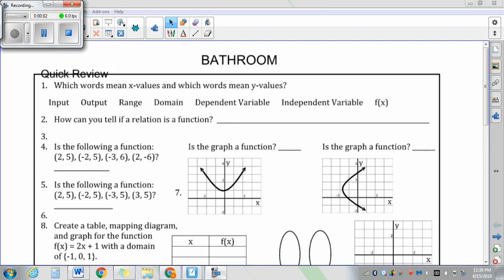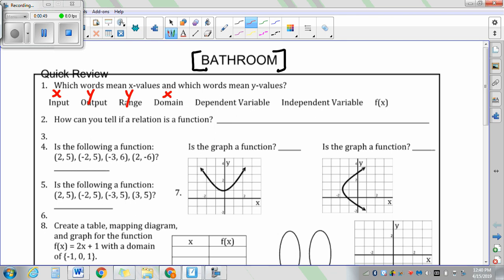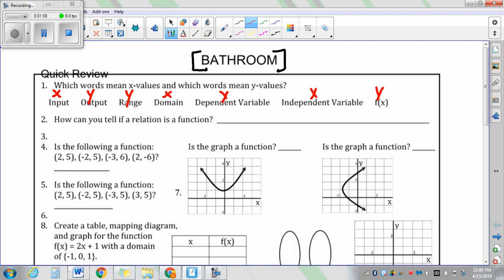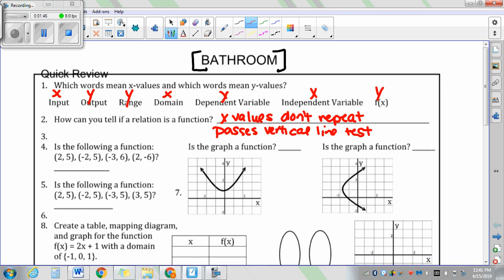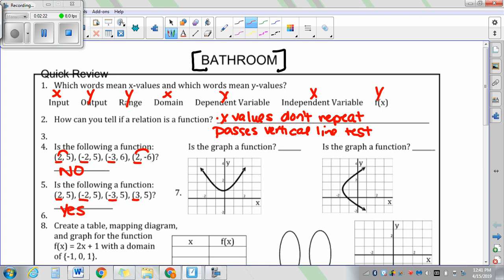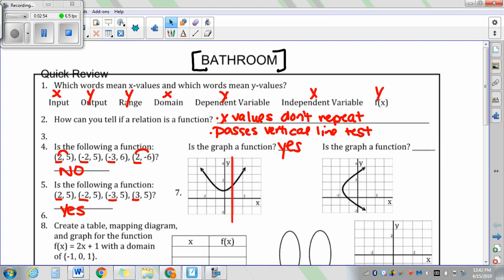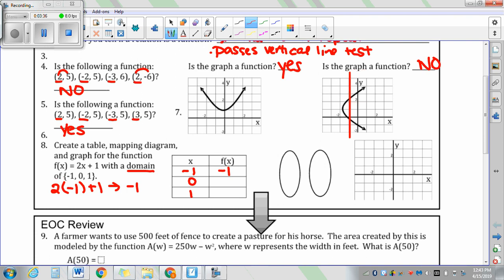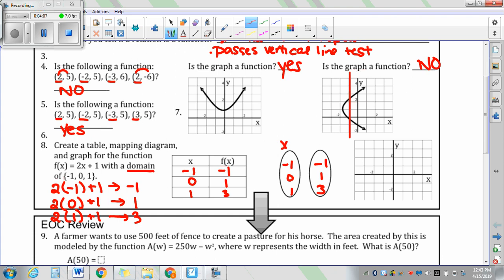AIR Review - Bathroom